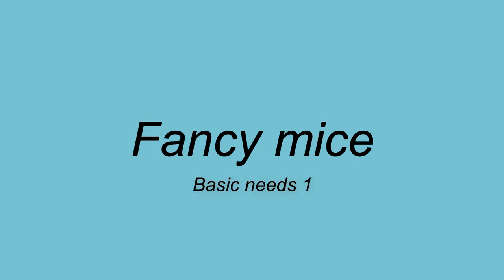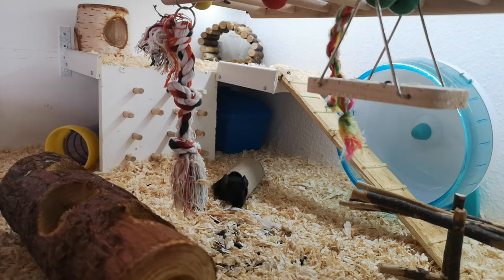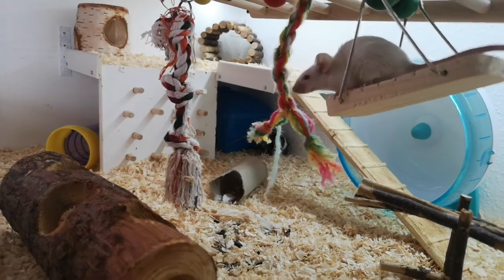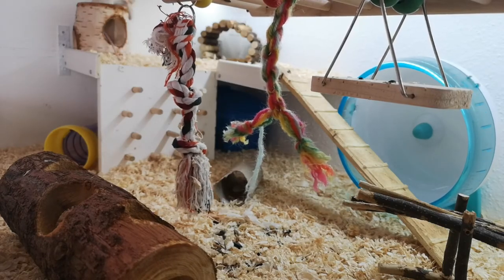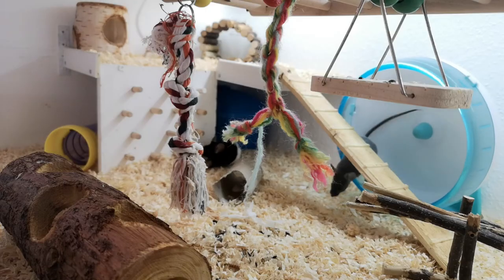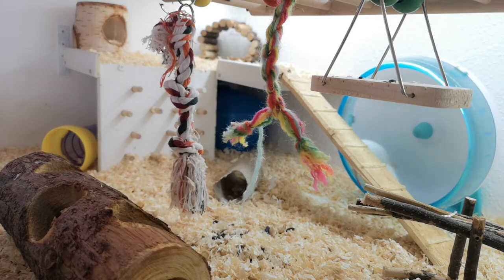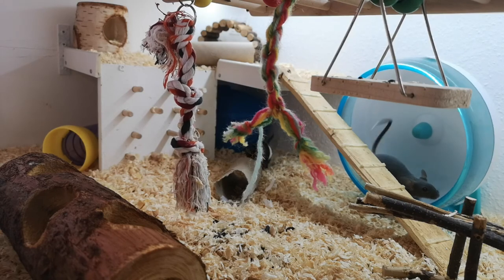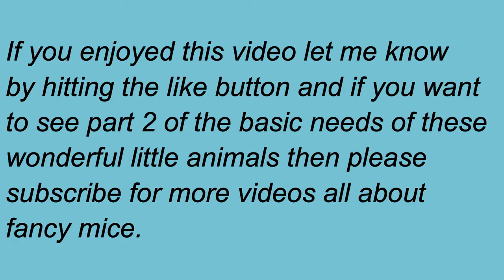Fancy Mice: Basic needs 1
In this video i want to explore what needs the house mouse, the wild ancestor of our pet mice, exhibit and how they go about meeting these needs. In turn I will explain how this influences our pet mices' needs and therefore what we need to be providing them with. I will also highlight some of the products I use as well as some that should be avoided.

As mice have a lot of needs I will be covering this topic in multiple videos.
As I'm based in the UK there will be some differences in branding if you live elsewhere however this video should highlight the reasons why some brands should be used and others avoided, such as scented materials.

Let me know if you enjoyed the video and if there are any questions you would like me to answer.